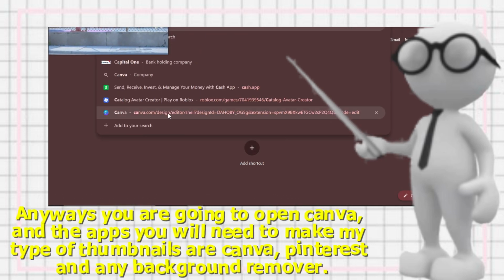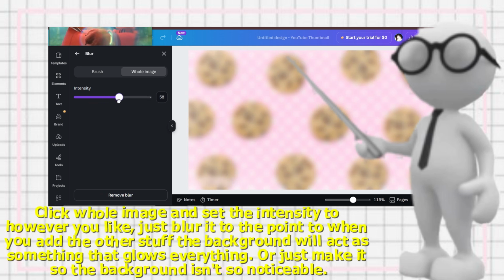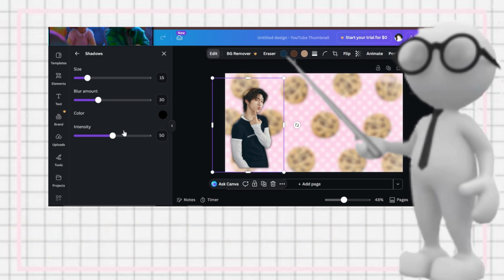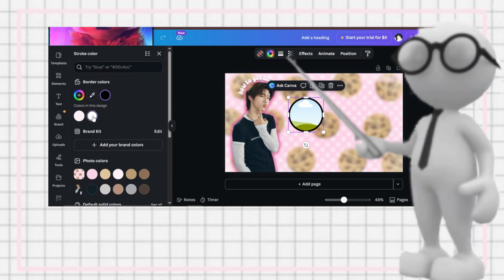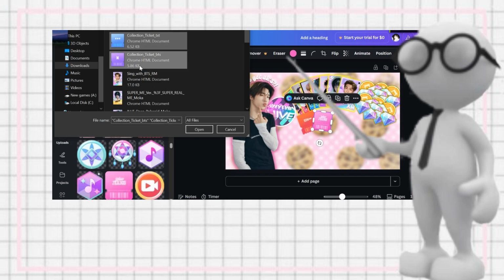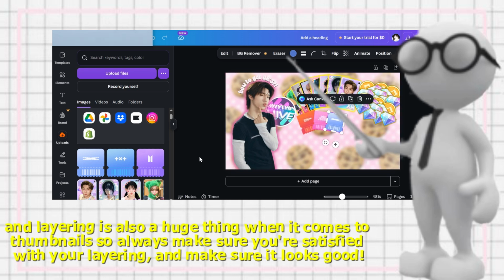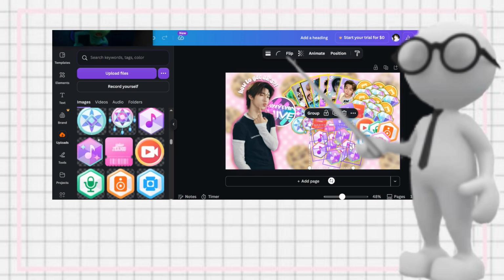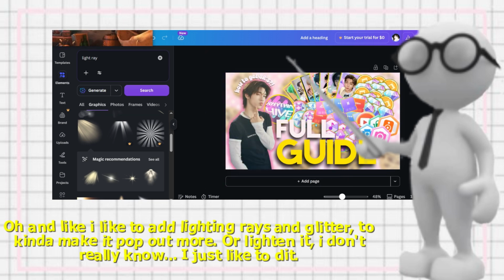HOW TO MAKE THUMBNAILS LIKE ME (Step-by-Step)